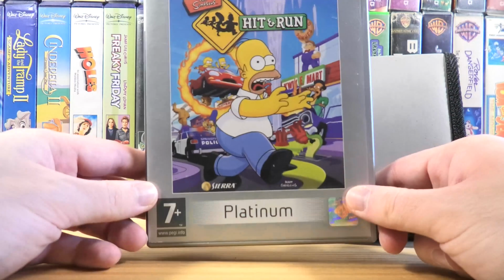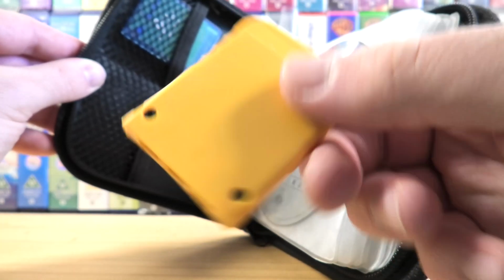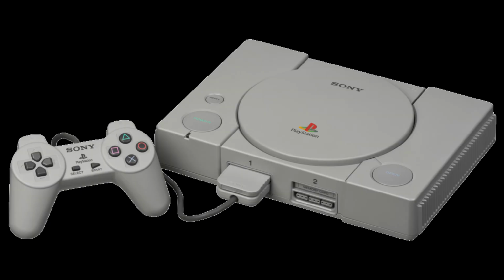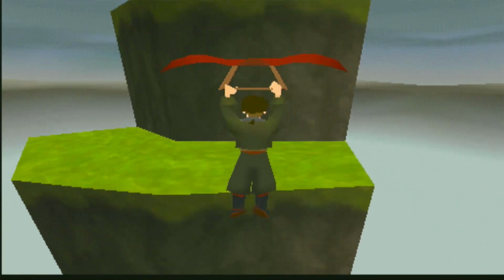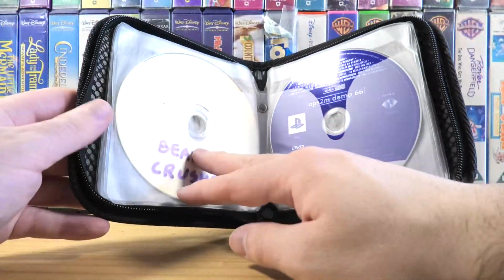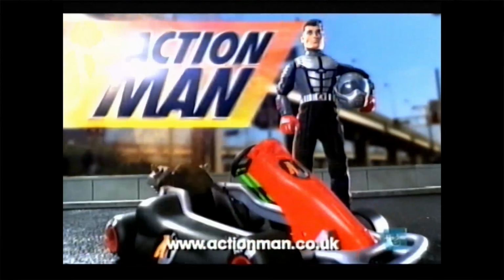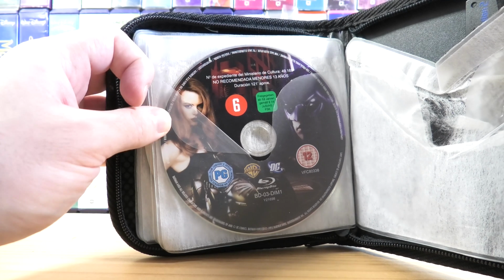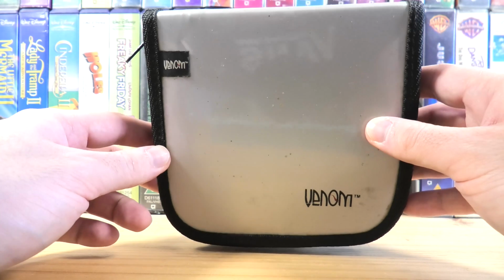Unboxing THE MYSTERY WALLET!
What treasures can be found inside this mystery wallet from the early 2000s?